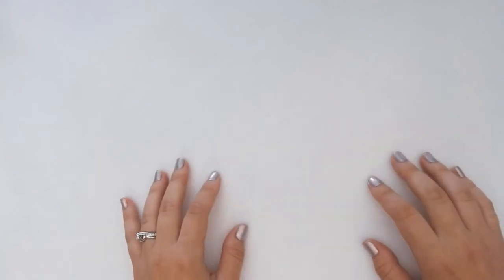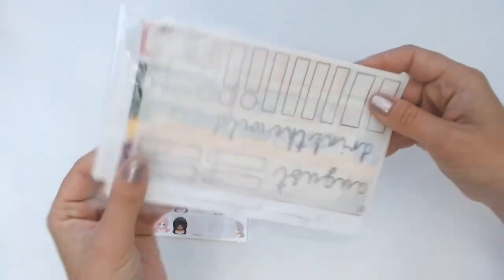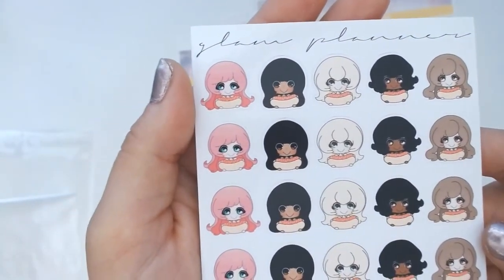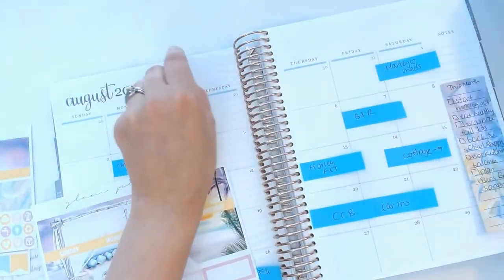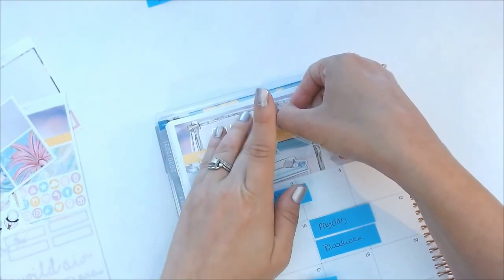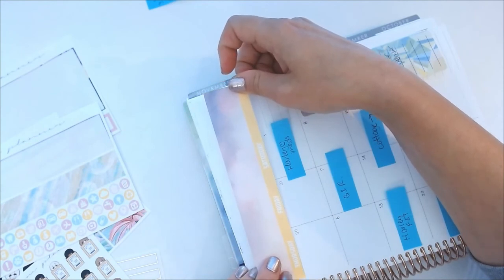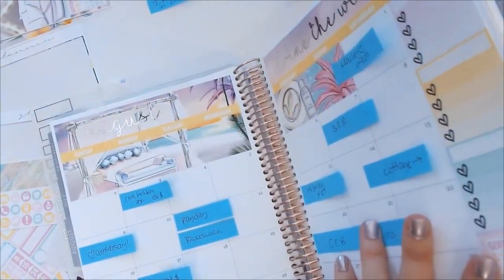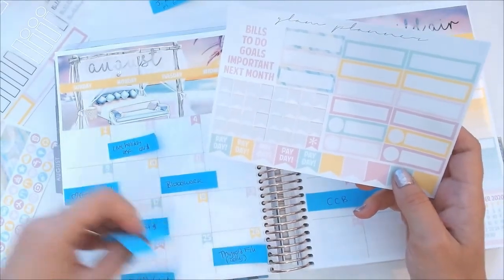August Mystery Kit PWM 2020 | Erin Condren Vertical Life Planner | SPOILER ALERT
***SPOILER ALERT***

Hi Everyone! Happy Sunday! 🥰

Today's video is an unboxing of the August Monthly Subscription from one of my favourite shops - Glam Planner. It is then followed by a PWM in my Erin Condren Vertical Life Planner using my new kit.

I waited all week to open it with you guys and am so excited to finally be able to share this moment with all of you! I LOVE the colours and theme she chose - for those of you who haven't received yours yet, don't watch this video as there are spoilers ahead. The rest of you, enjoy!

Planner Mom
xo

Plan with me on Instagram!

[Planner Used]
Vertical Life Planner (neutral design with rose gold coil)

Intro Music Clip: "Ladies Take me With You" by Doctor Turtle